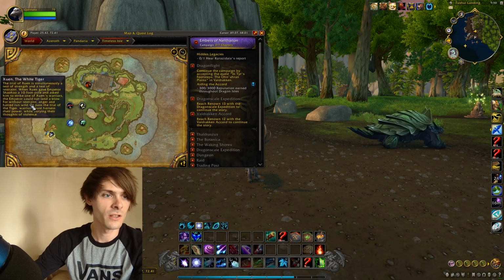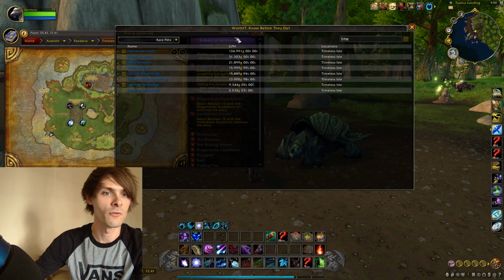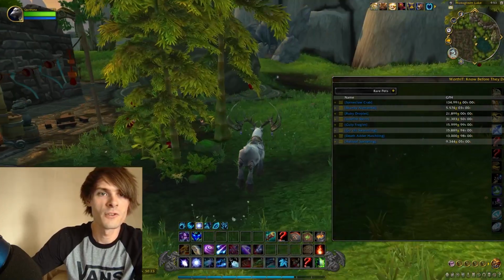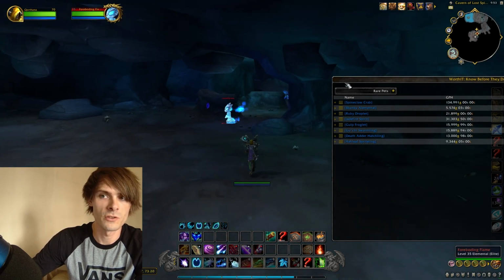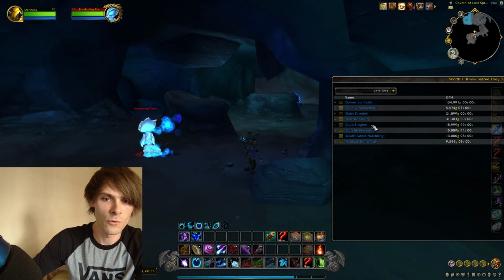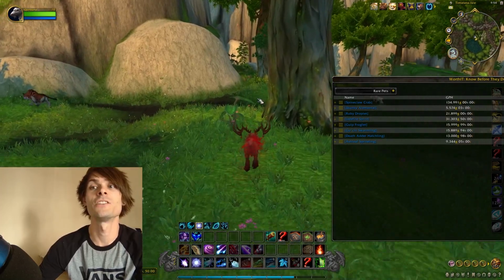Make Millions With This Gold Method In WoW Dragonflight - Gold Farming